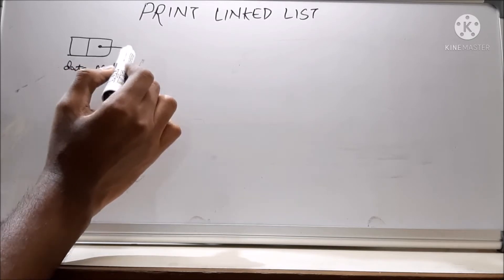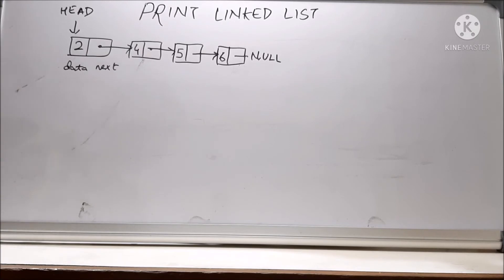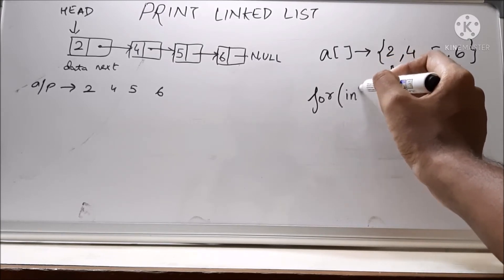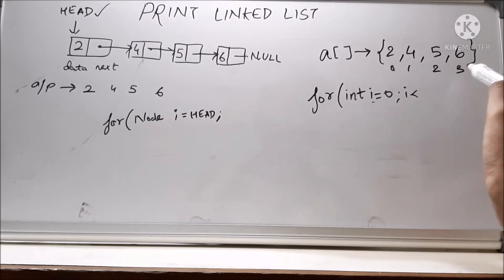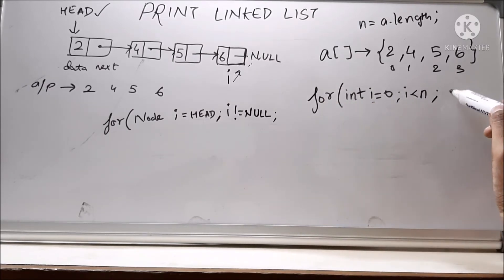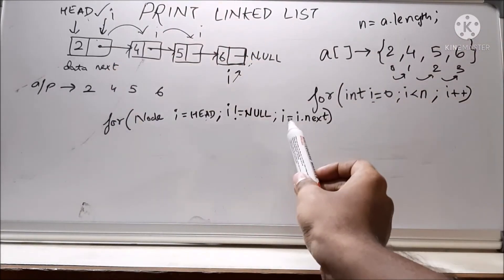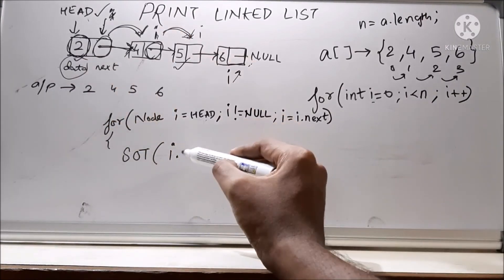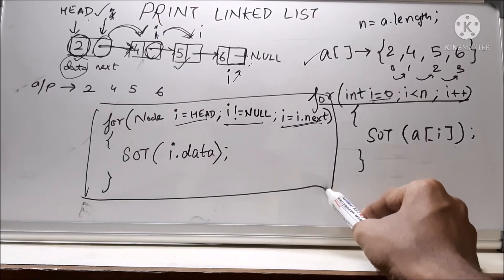Print Linked List | Node.next | Java